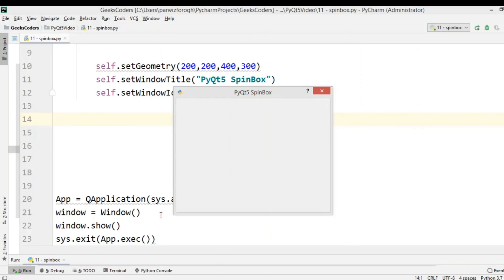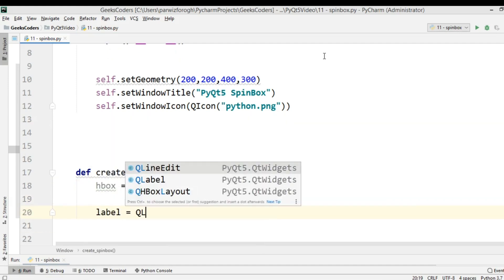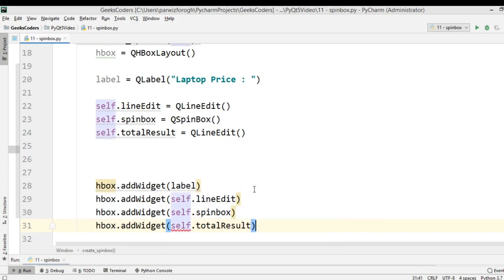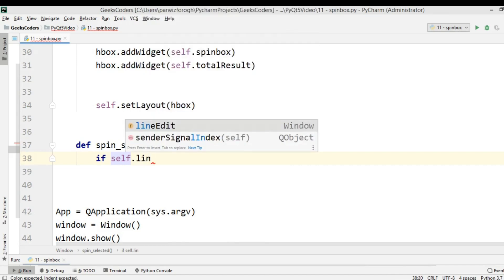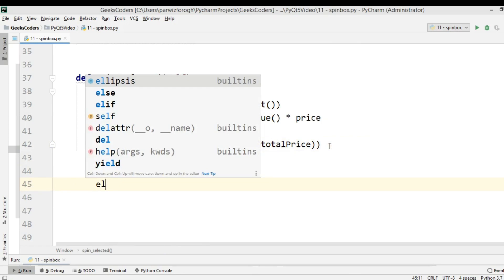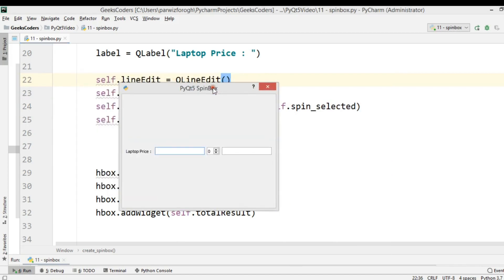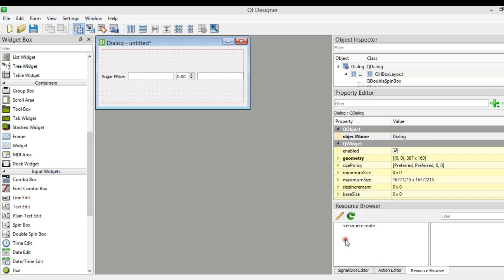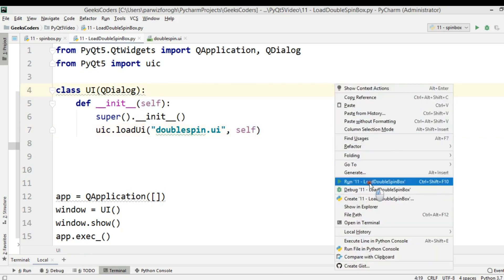PyQt5 Tutorial - Creating SpinBox with QSpinBox in Qt Designer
In this PyQt5 Tutorial we want to learn about Creating SpinBox with QSpinBox in Qt Designer, so there are two types of SpinBox, we have SpinBox it selve that you can use QspinBox and we have QDoubleSpinBox. also we can use Qt Designer in this tutorial.